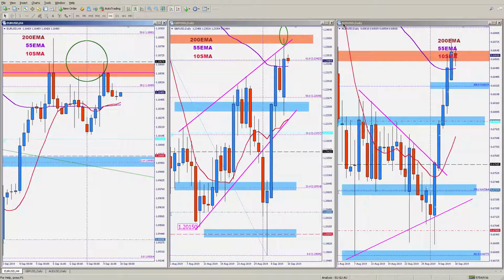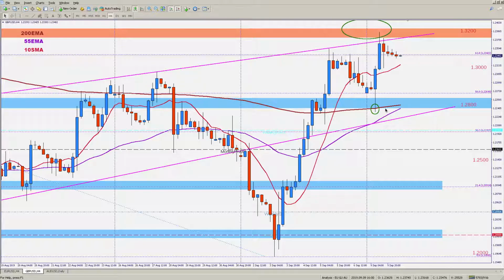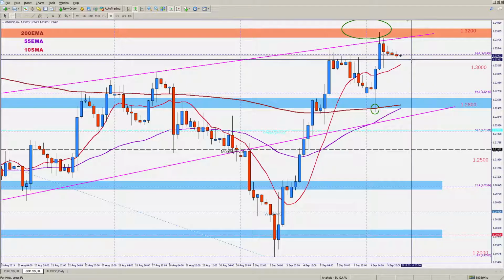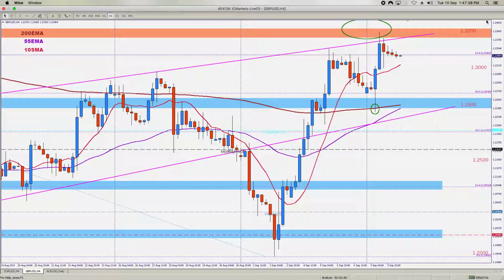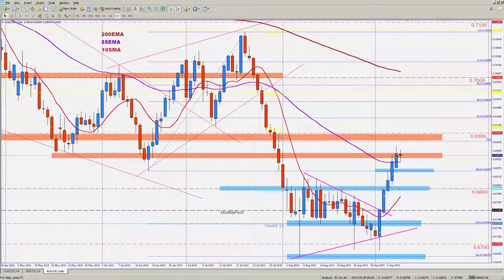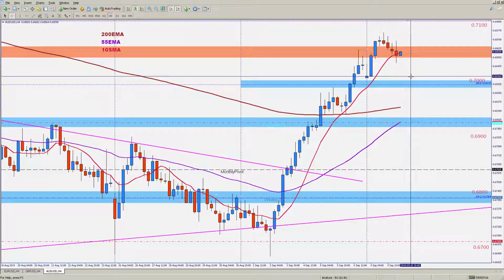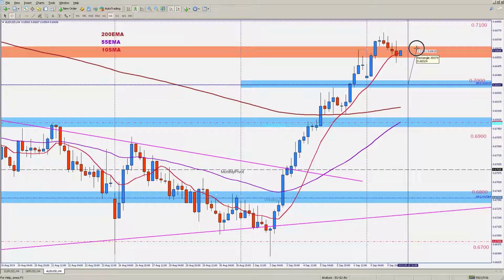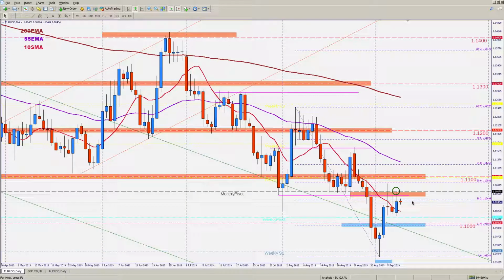Sep-2019 Week2 Daily Technical Analysis of EurUsd GbpUsd & AudUsd (Tue-10Sep19)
Tuesday daily and intraday analysis of EurUsd GbpUsd and AudUsd for Week 2 Sep-2019.